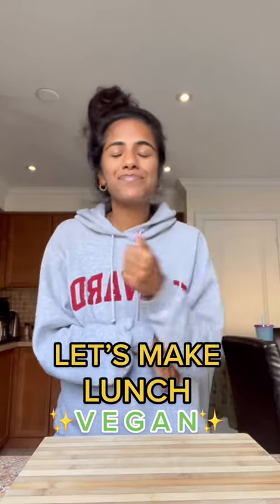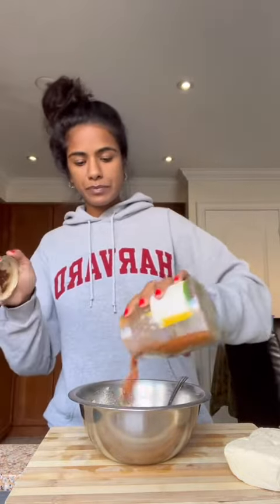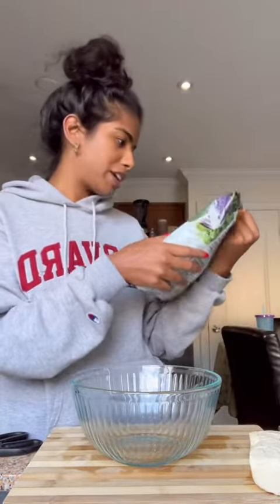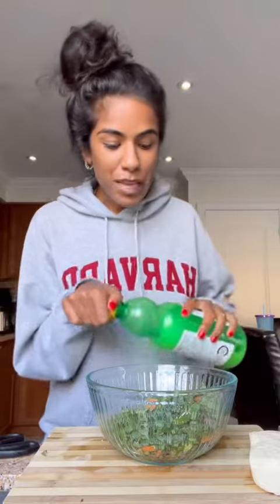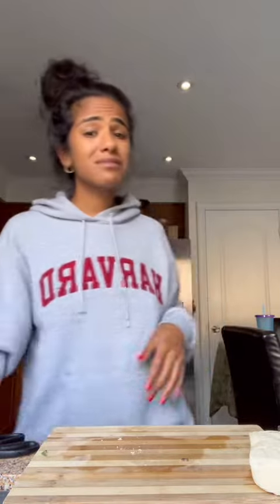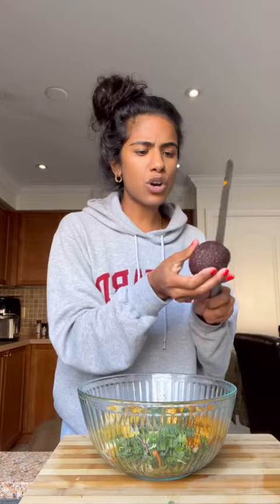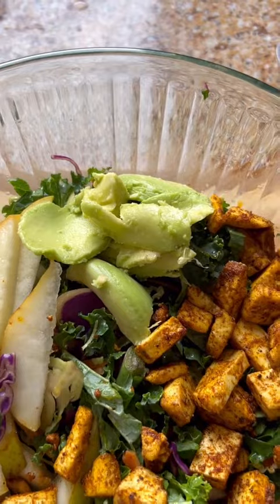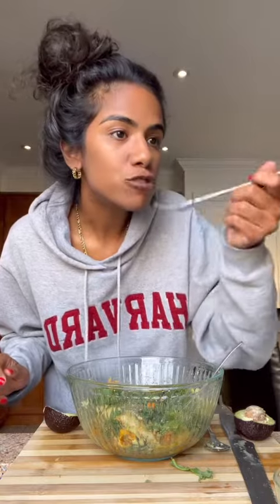Let's make a super quick salad - Sagittarius Vegan